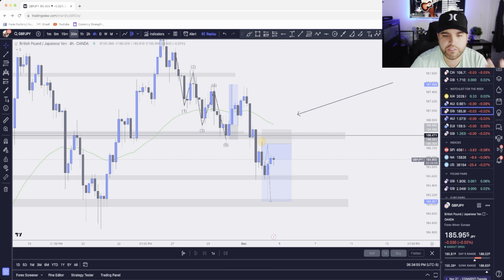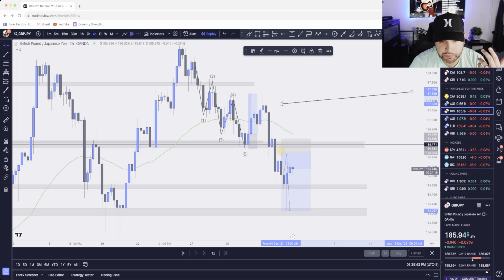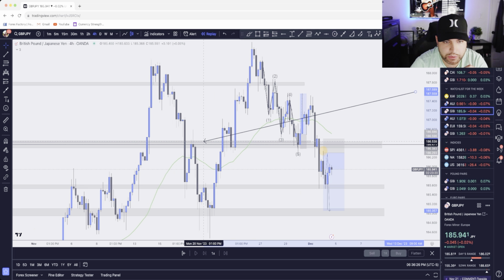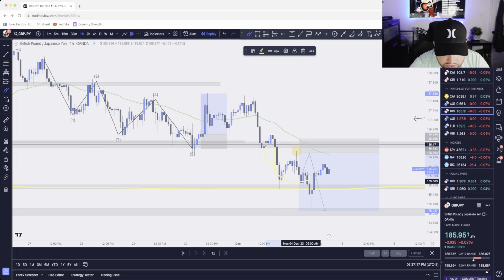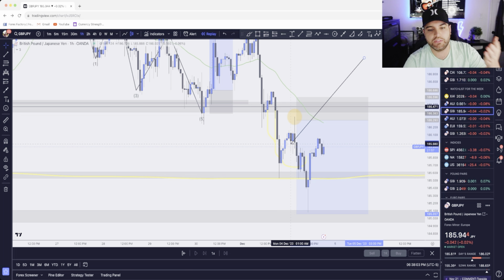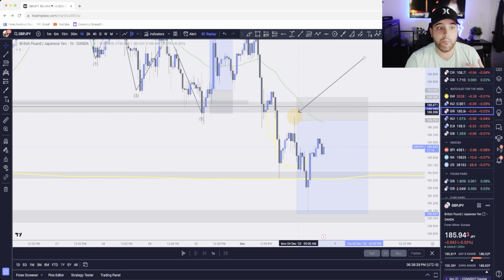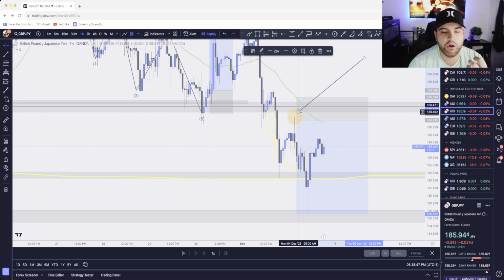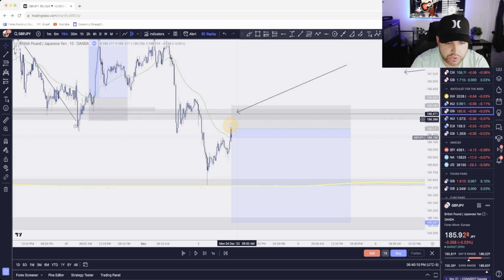EASIEST PRICE ACTION STRATEGY (PASS YOUR PROP FIRM WITH THIS)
Top Prop Firms I personally use:

- Start Your The Funded Trader Prop Firm Challenge Here (Discount Link)

Live Forex Trading Stream Schedule:

🗓️ Asian Session Livestreams:
7:30PM EST || EVERY Sunday - Thursday

🗓️ New York Session Livestreams:
7:30AM EST || EVERY Monday - Friday